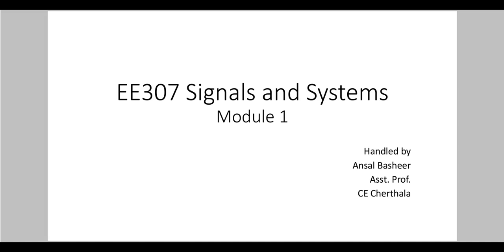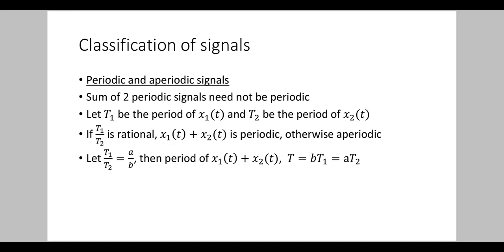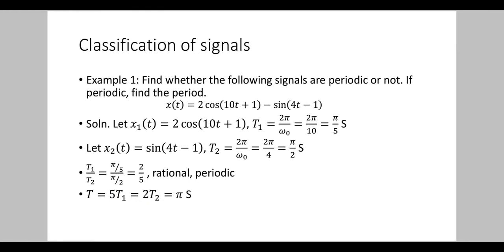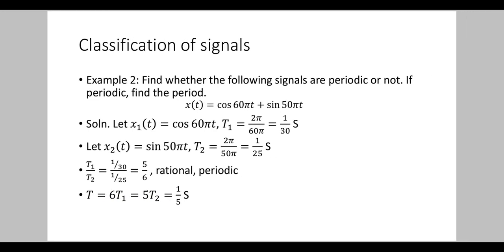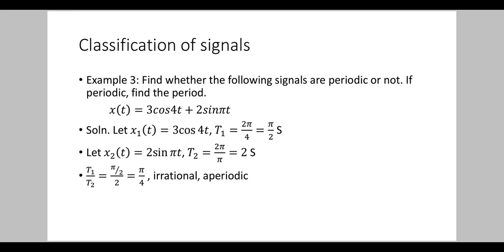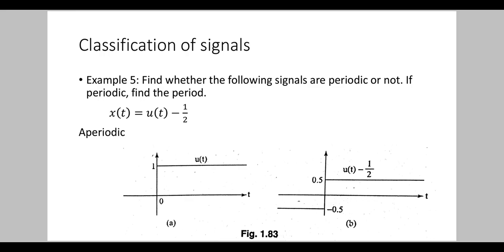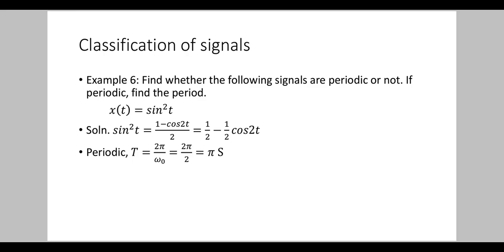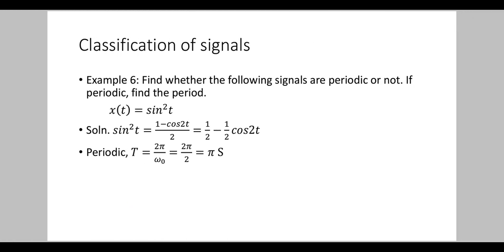Lecture 6: Module 1(EE307 Signals and Systems)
Classification of signals: Periodic and aperiodic signals